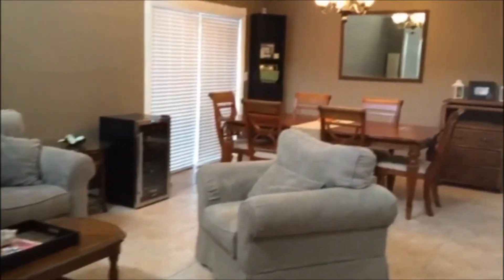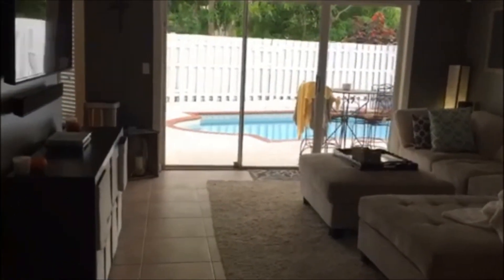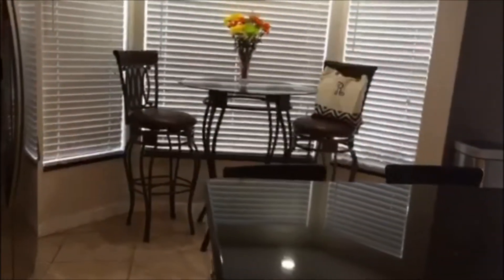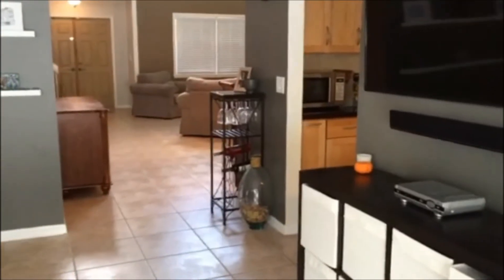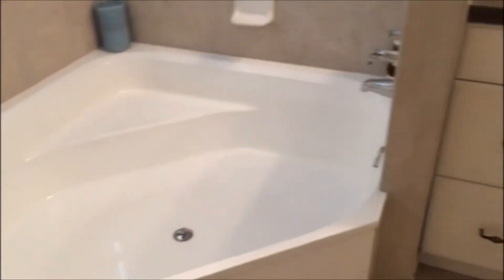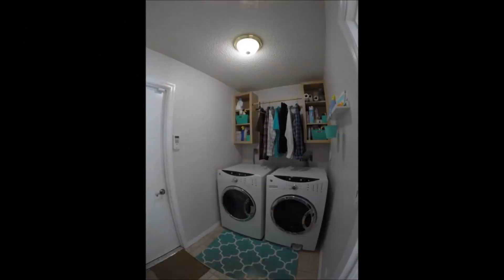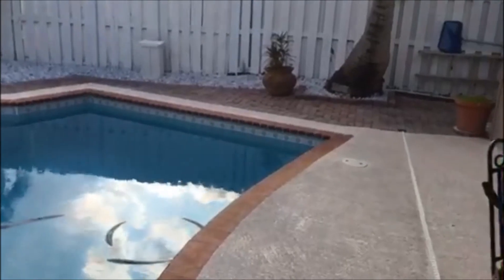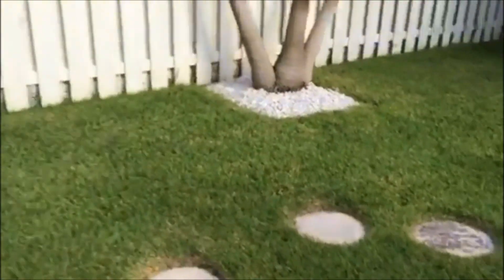Byers4homes; Sawgrass Mills Sunrise FL House for Sale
Incredible Pool Home on over sized lot!Much desired Sawgrass Mills THE POINTE. A pristine 2 story w/ loft. Beautiful wood and granite kitchen w/ Stainless appliances & breakfast bar.Neutral tiled living areas.Crown molding,knock down ceilings,Master bedroom on the first floor.Master bathroom has a roman tub and glass enclosed shower. Manicured over sized yard.Pool w/ diamond brite finish & salt water system. Roof new 2013. Whole house filtration system. Accordion Hurricane shutters on 2nd floor.Low maint fee.